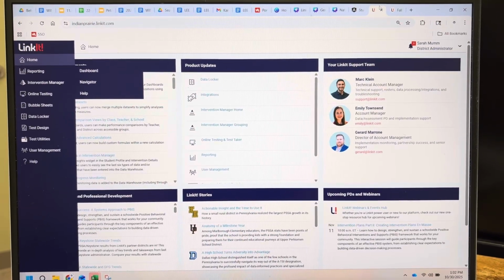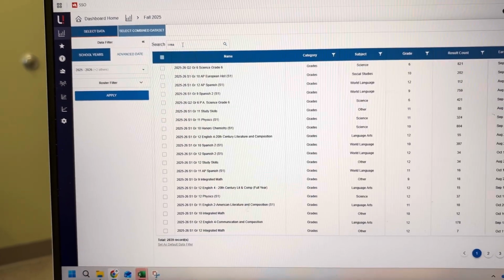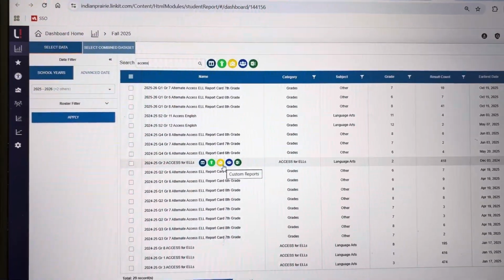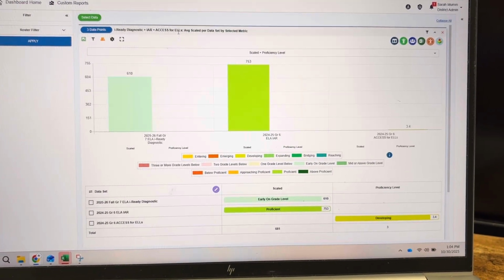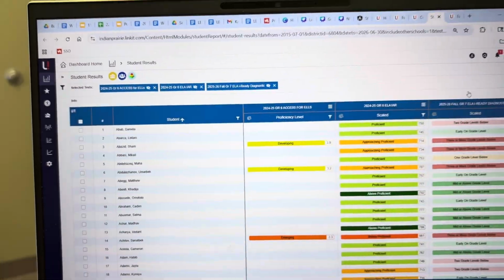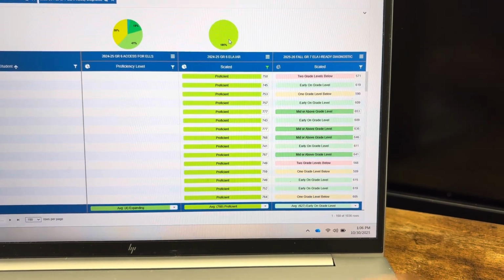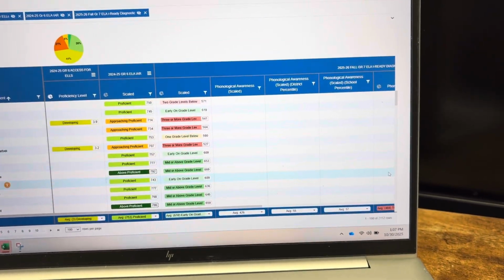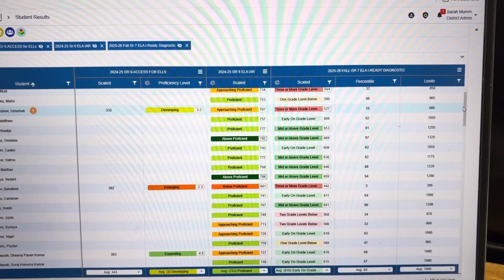Link it custom reports